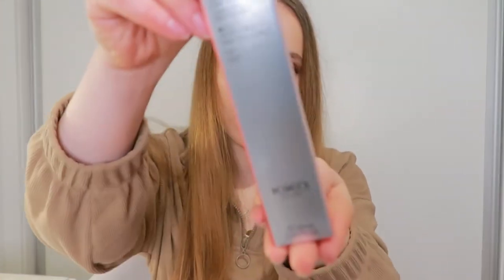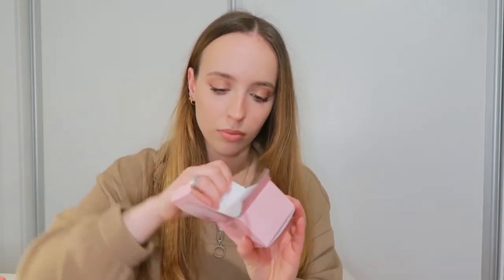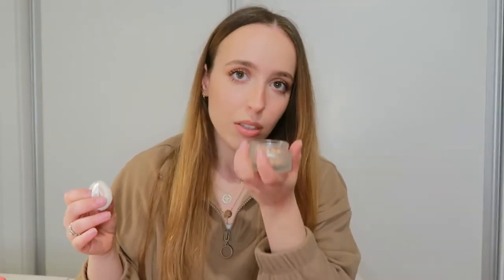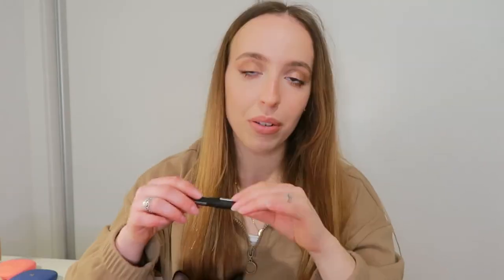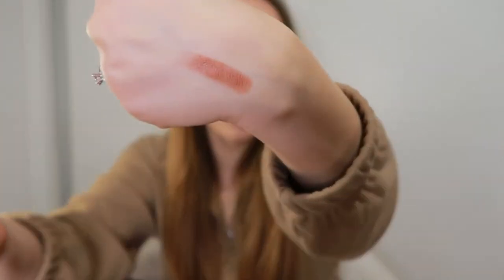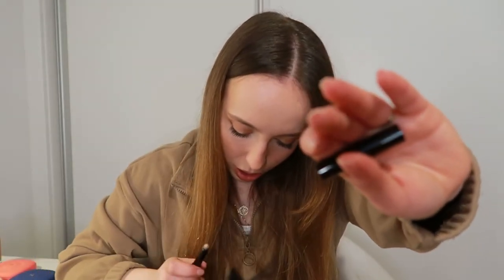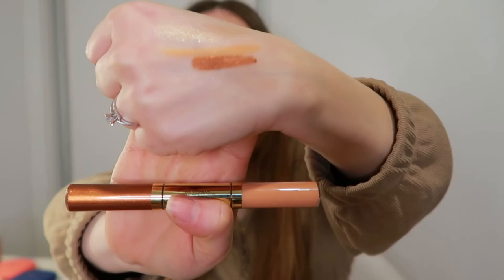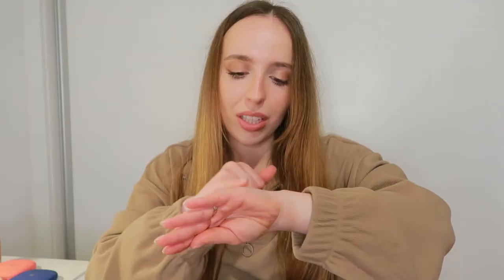KIKO MILANO Haul *affordable & cruelty free makeup*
In today's video, I'm doing a Kiko Milano makeup haul! All their makeup is super affordable (drugstore prices) and cruelty-free. To make it even better, I got all these bits and pieces at their winter sale 2022!